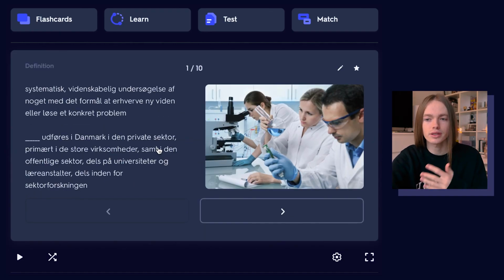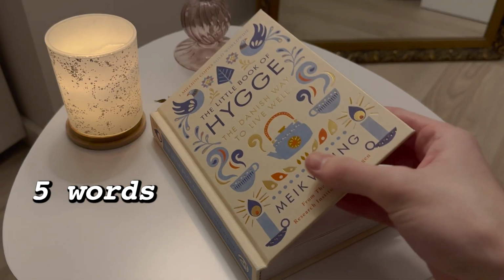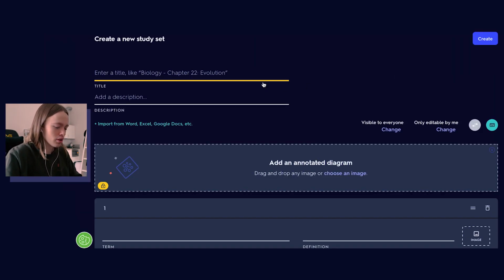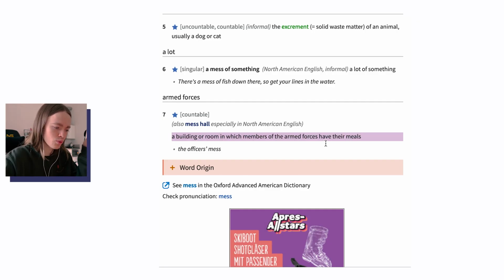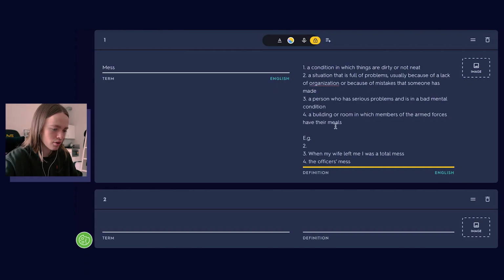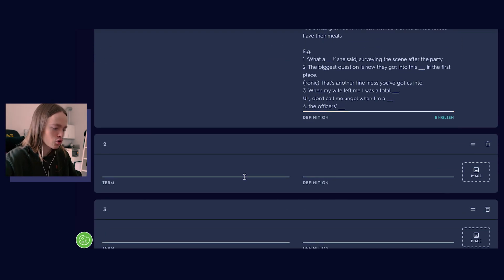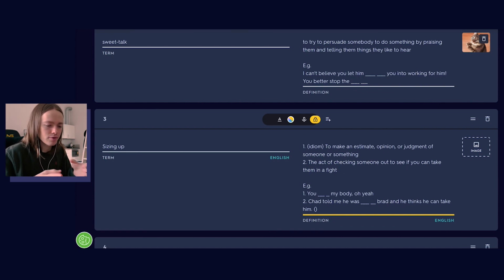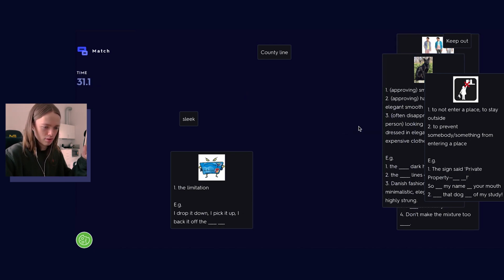Quizlet Flashcards || Learn New Words with Quizlet 👻📚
I guess if you are interested in learning new words, you have probably faced some challenges with it, like, how can i do it? Of course, we all know that in order to expand the vocabulary, we need to take a deep dive into the language, like films, books, podcasts and stuff. But what’s next? Just make flashcards with a direct translation. Wrong. I mean, it can be a good method, but I have smth better for u today. We will take your flashcards into the next lvl and find out  how to make flashcards with Quizlet